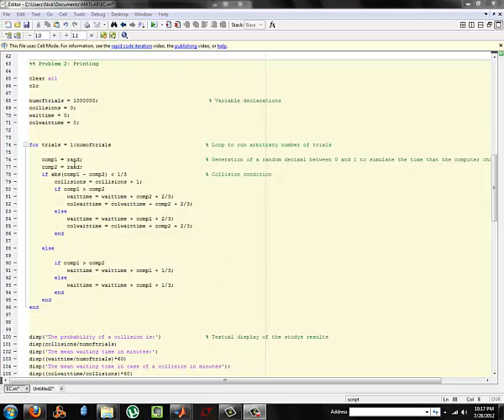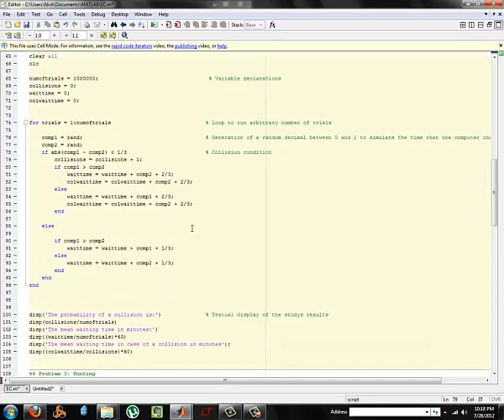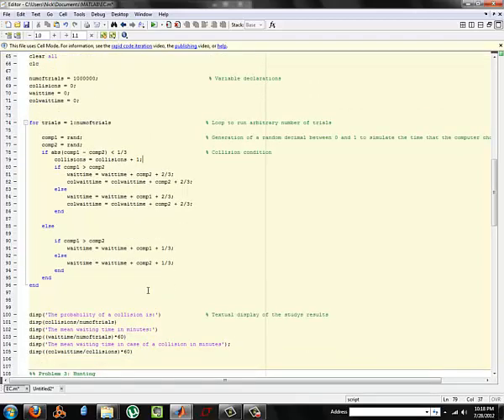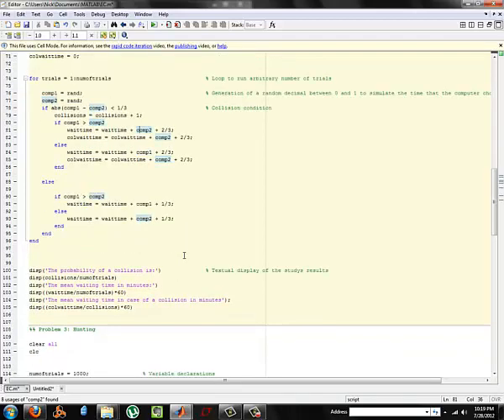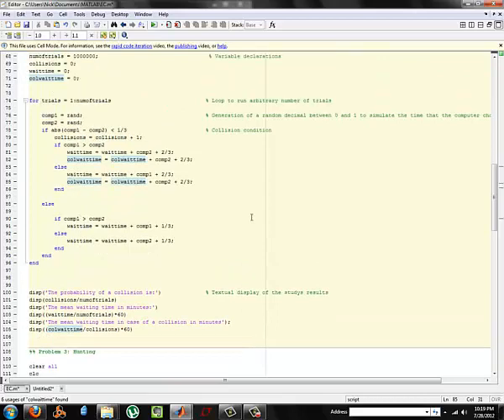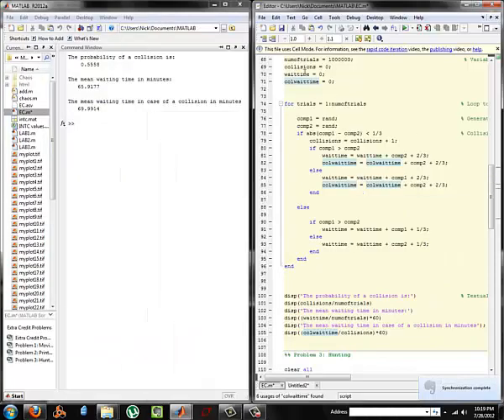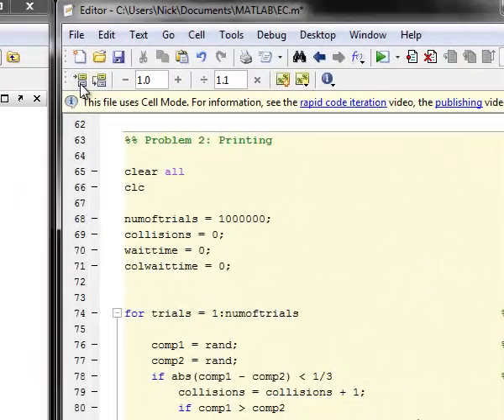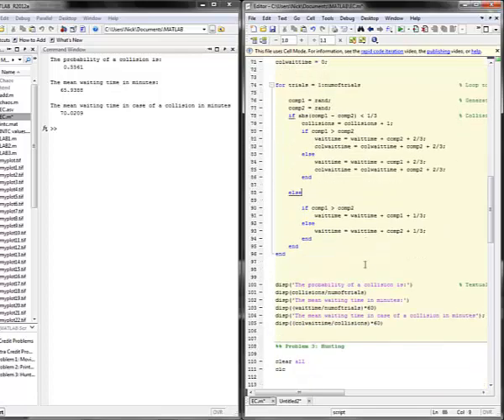OIT ENGR 267 EC #2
Two computers share a single printer. During a one hour period, at any moment and independently both
computers will start a printing job (only one each computer). Each printing job last 20 minutes. A collision
occurs if any of the two computers nd the printer busy at the moment it sends its printing job. If there
is a collision, the job that arrives the latest goes directly to the printing que and waits until the previous
job nishes. Use a MATLAB simulation to calculate: 1) the probability of a collision, 2) the mean waiting
time, and 3) the waiting time in the situations there is a collision.